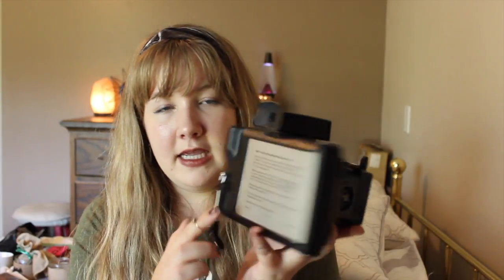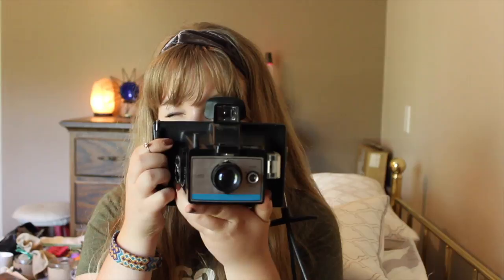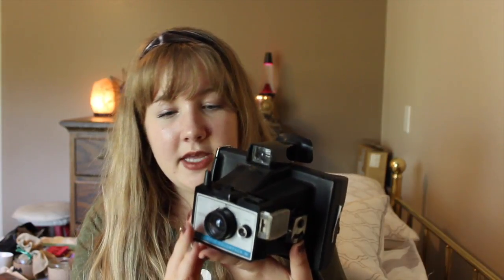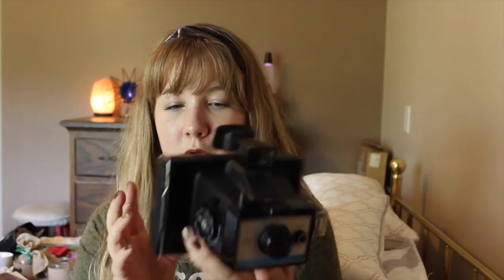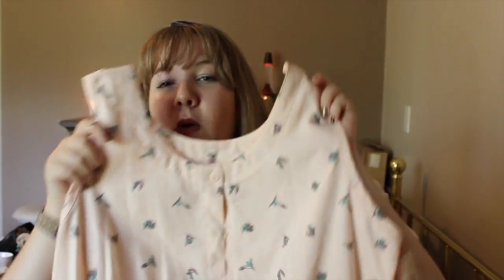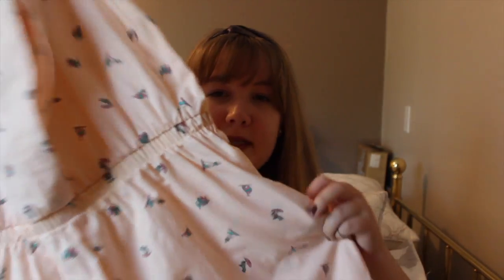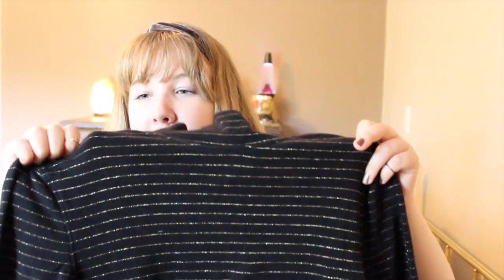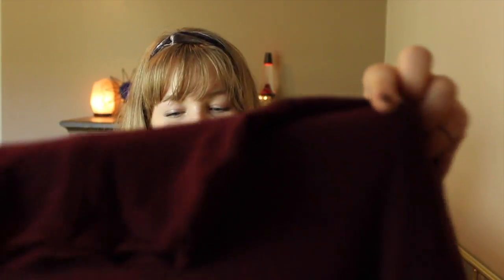Thrift with Me & Haul #3!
-hello lovely people of the internet-
Just a small come thrifting with me and haul! Hope you enjoy :)
xx,
Molli Rose :)

Thrifting Amino- mollirose
Depop- mollirose
^^check me out on these links to get to know me better :)